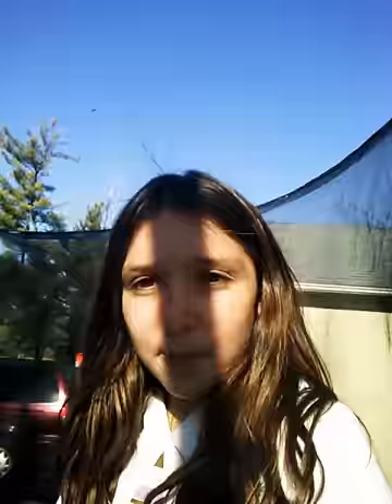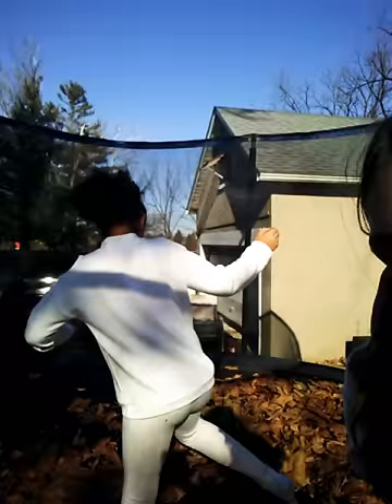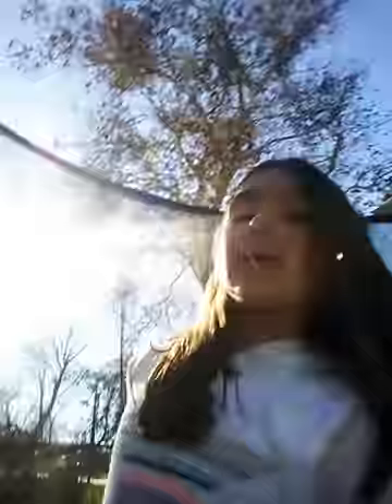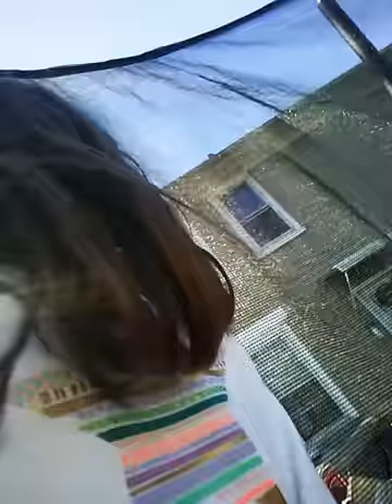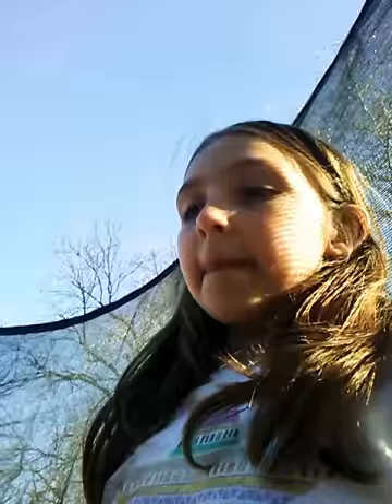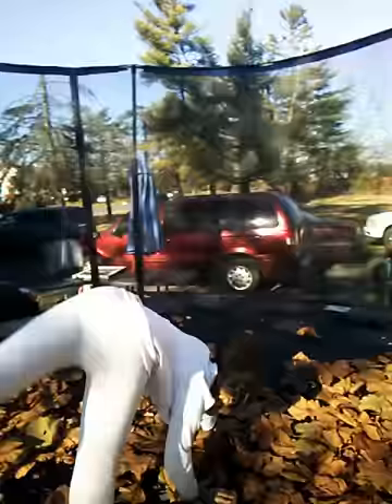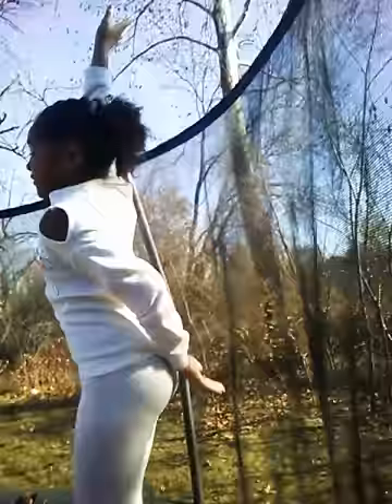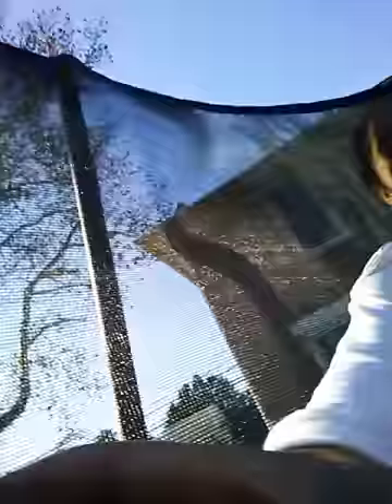Gymnastic challenge with cousin 😊( who did it better)